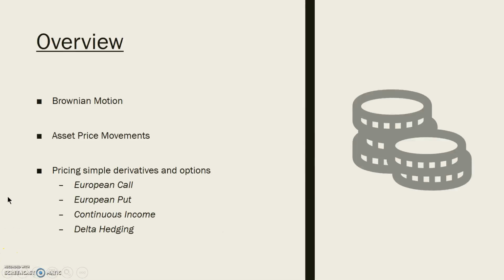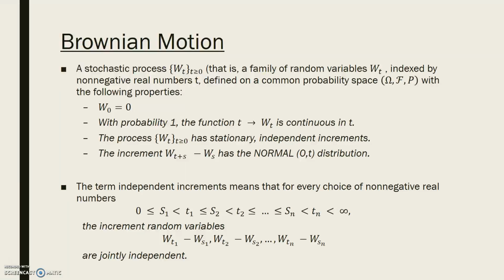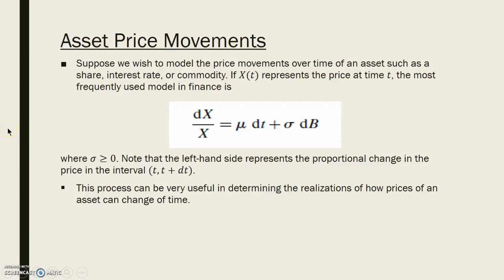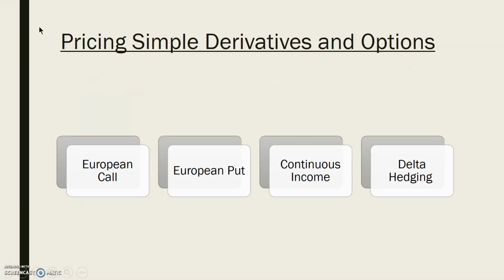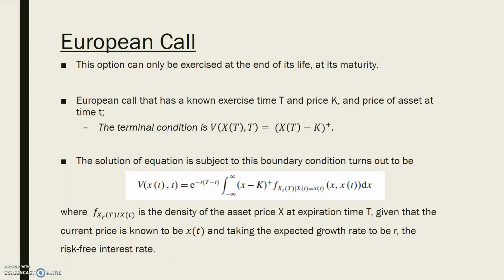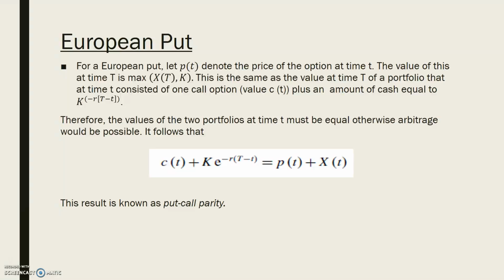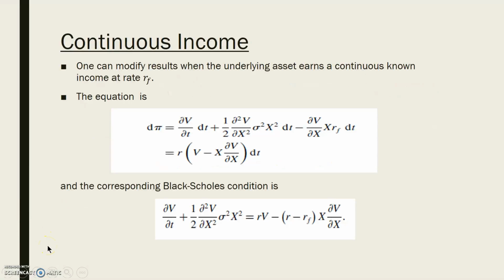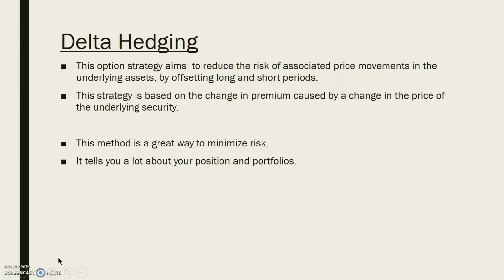Presentation 6 (Simulation & Finance)